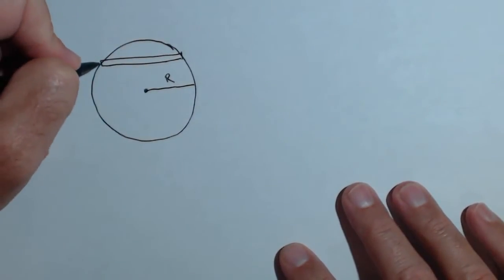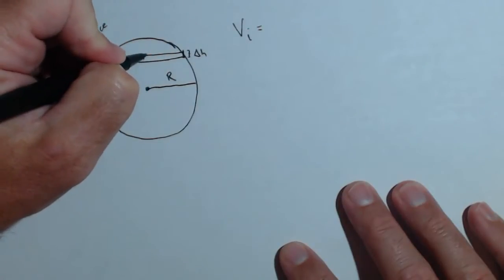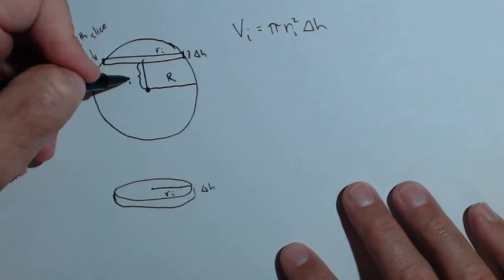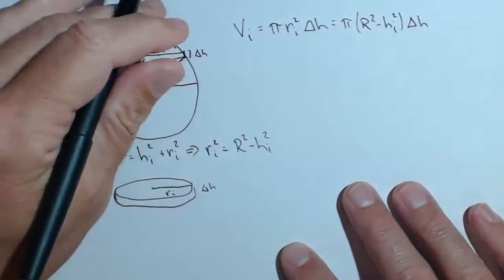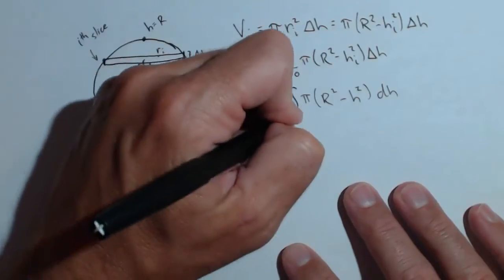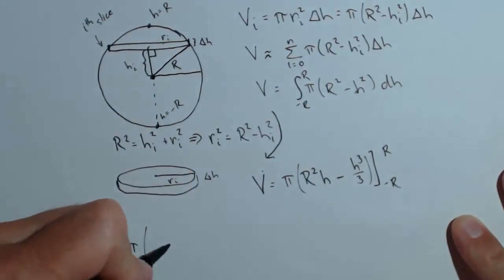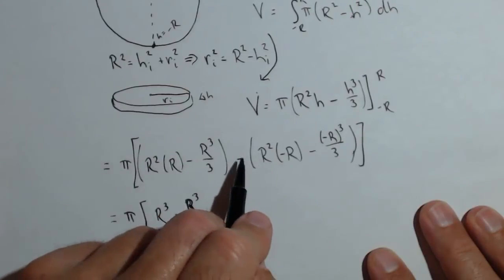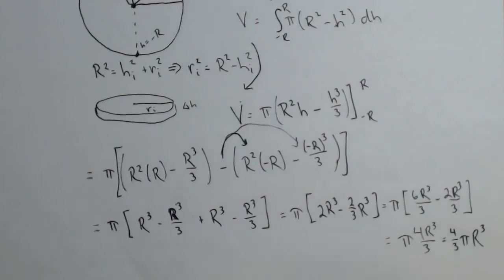Formula for Volume of Sphere using Slicing and Definite Integral